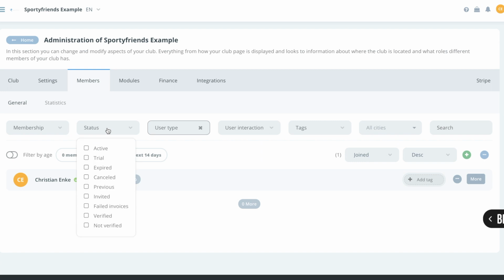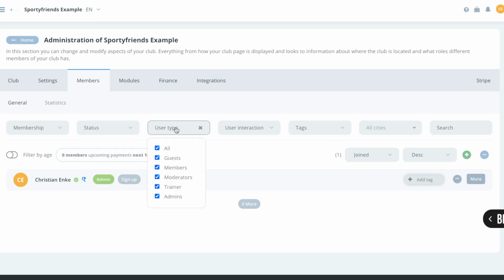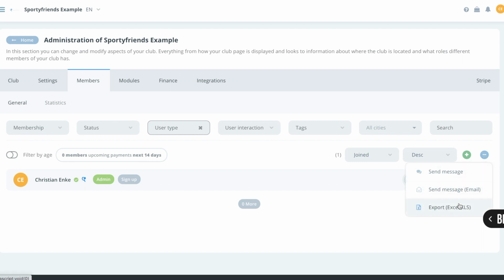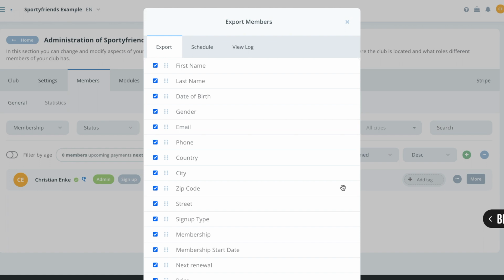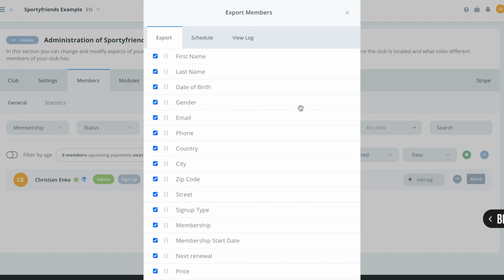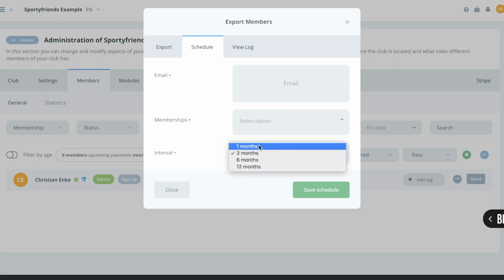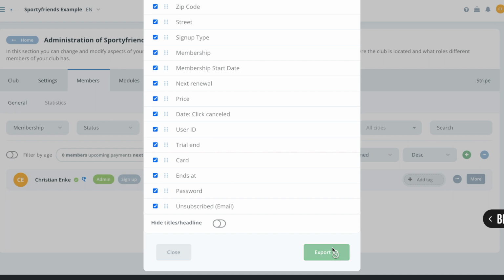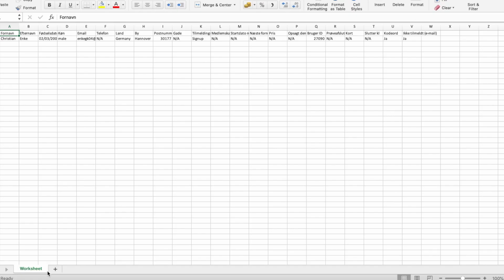Sportyfriends Tutorial: How to Export a User Data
This video will give you a step-by-step explanation for how you can export a list of previous, cancelled, active etc. members of your club.